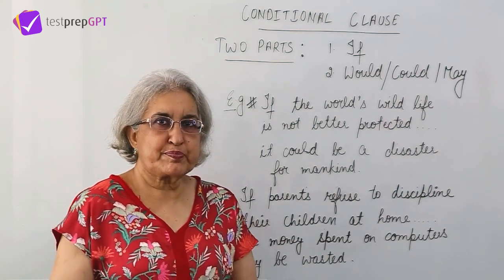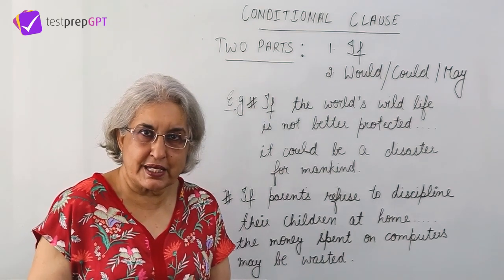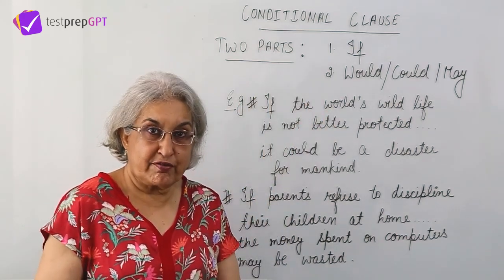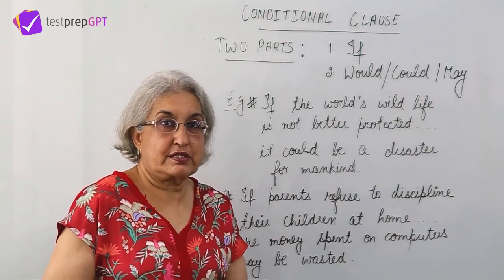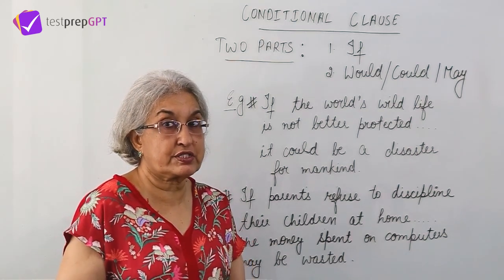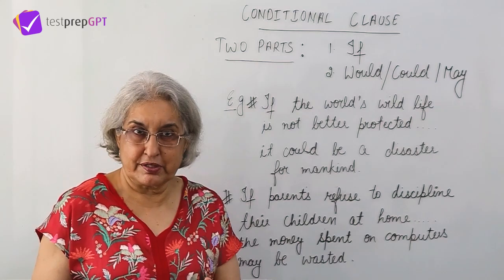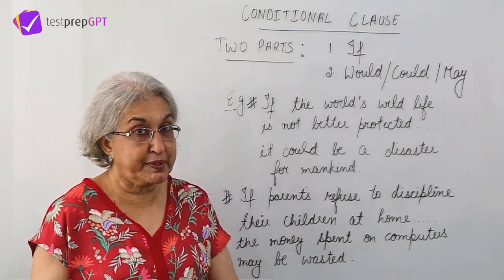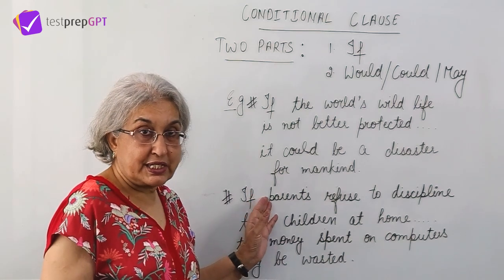Focus on conditional clause in IELTS | testprepGPT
In IELTS, conditional clauses express hypothetical situations or consequences, using structures like "if" followed by a result clause. Mastery enhances both writing and speaking accuracy.